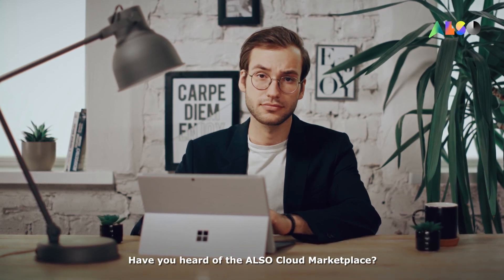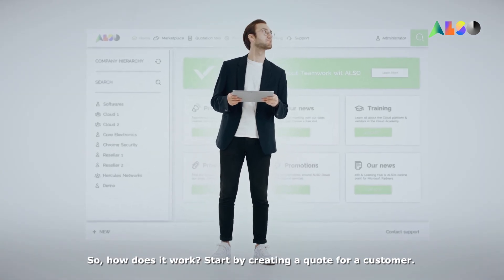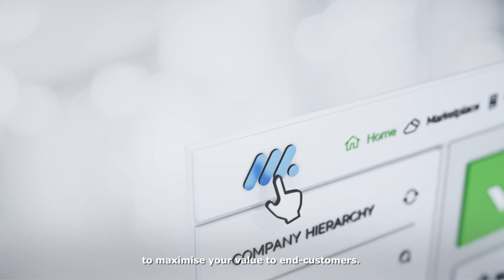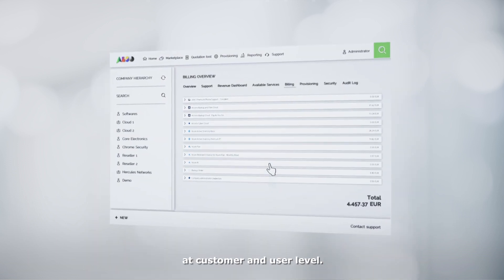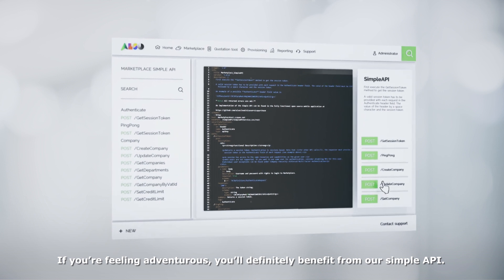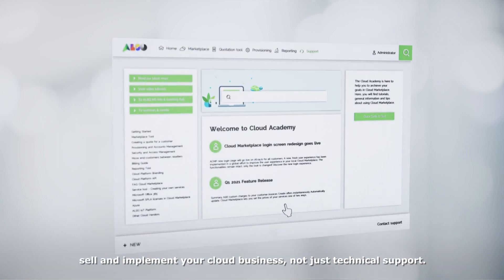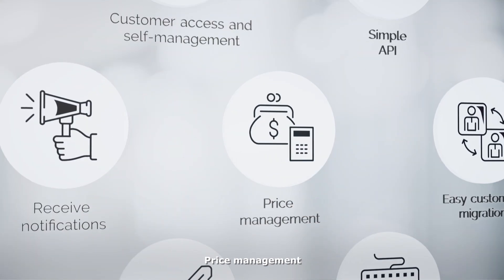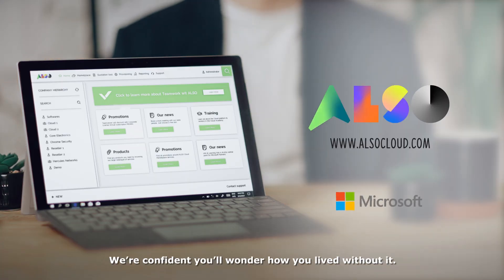The ALSO Cloud Marketplace (ACMP) explained in less than 3 minutes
WHAT IS THE CLOUD MARKETPLACE

Europe’s leading cloud management platform

The ALSO Cloud Marketplace makes it easier than ever to tailor services to the needs of your customers. Combine our wide range of cloud solutions with your existing product and service offerings. Once you’ve chosen the services, set custom prices and submit offers instantly.

If you’re new to the cloud business or already established, take advantage of our expertise to operate as a value-added reseller.